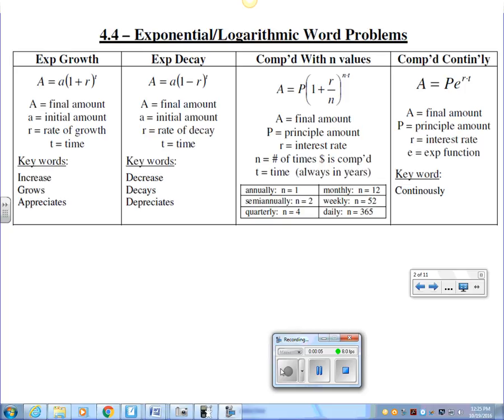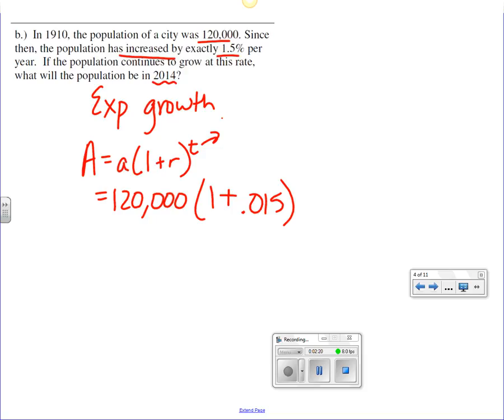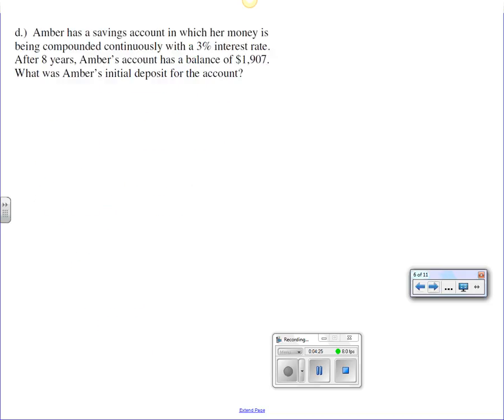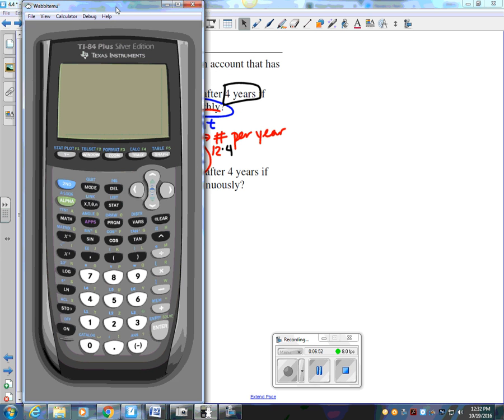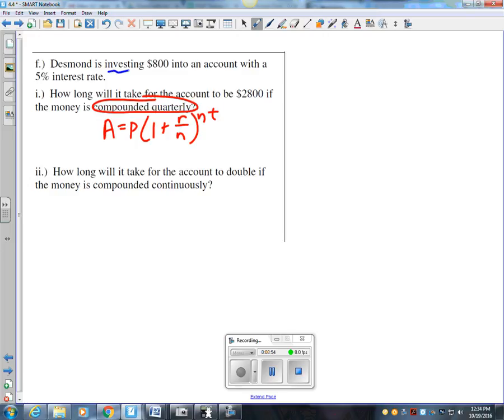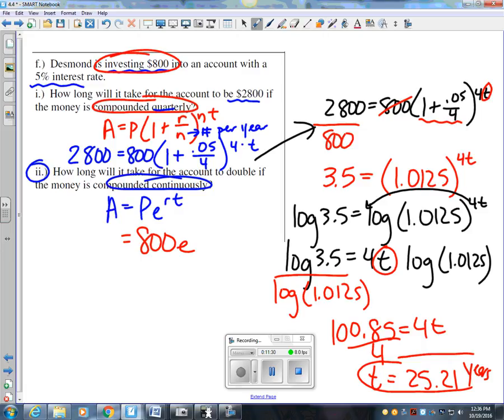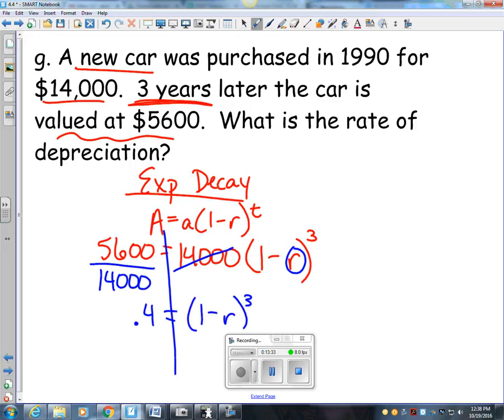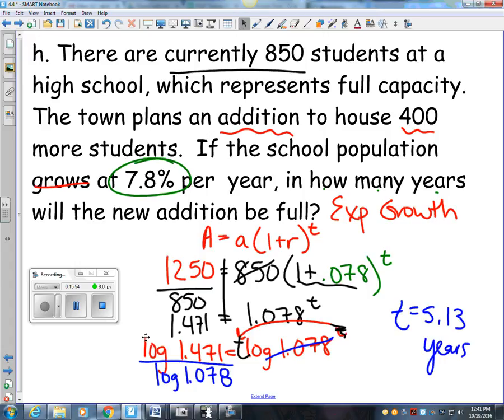4 4 Exponential Word Problems